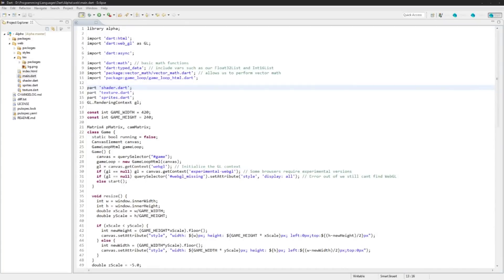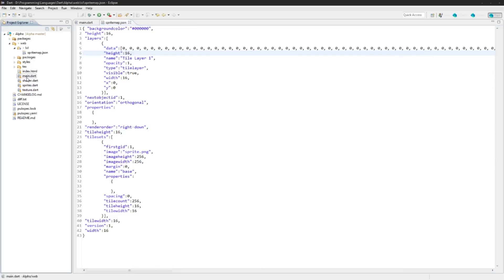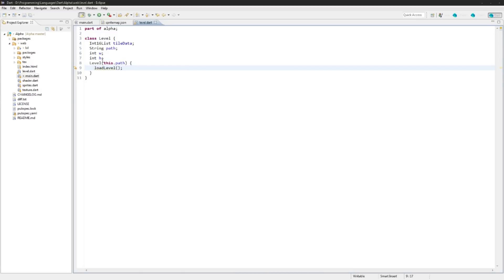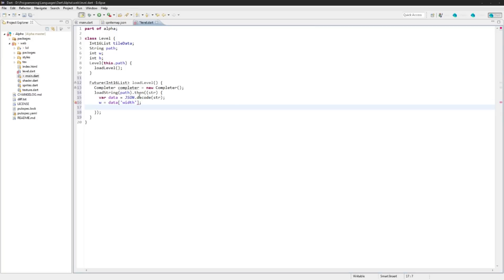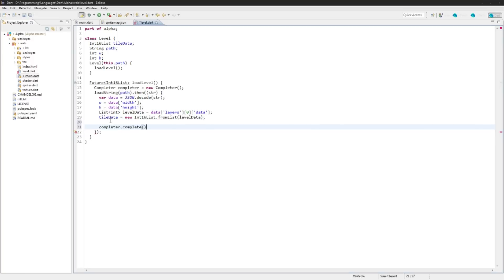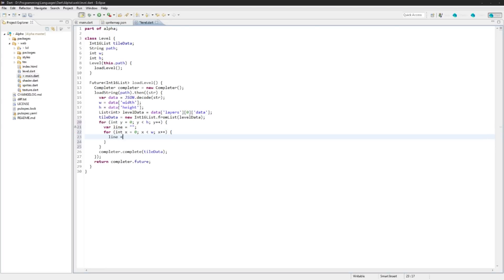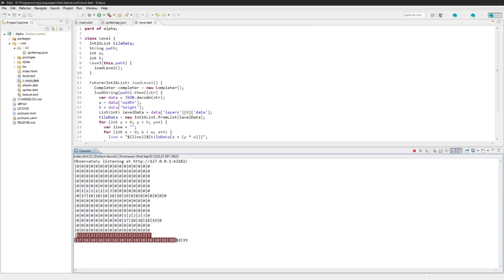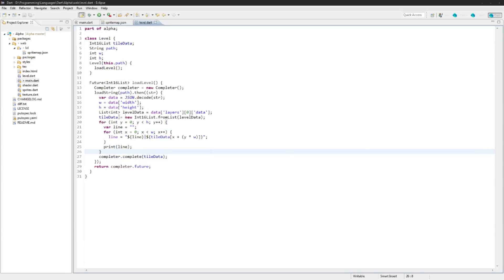Game Dev // Episode [18] Loading on our level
This tutorial teaches you how to load in our JSON formatted file output from Tiled and load it into our game